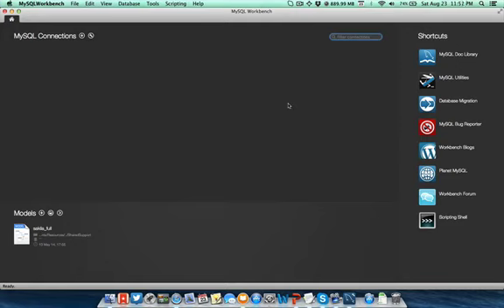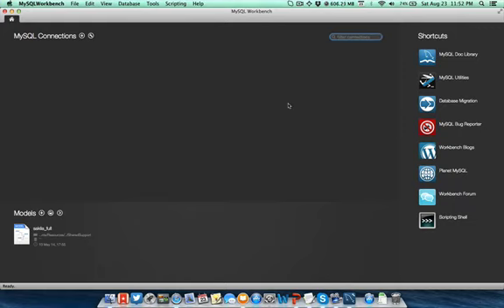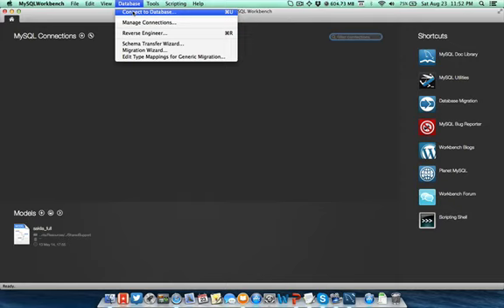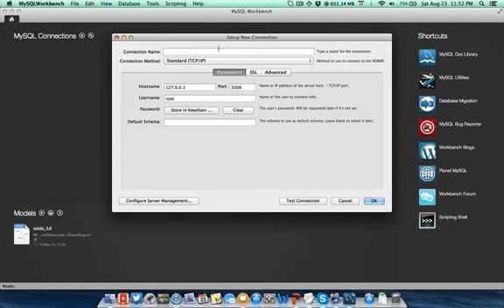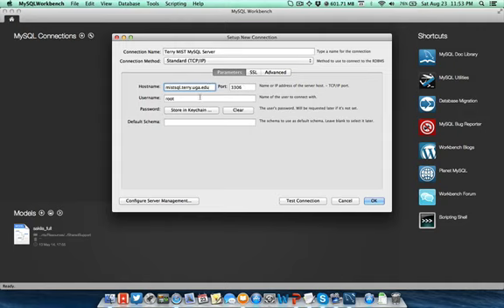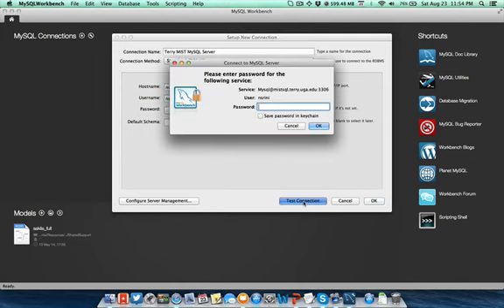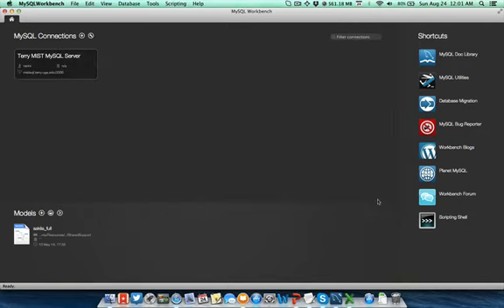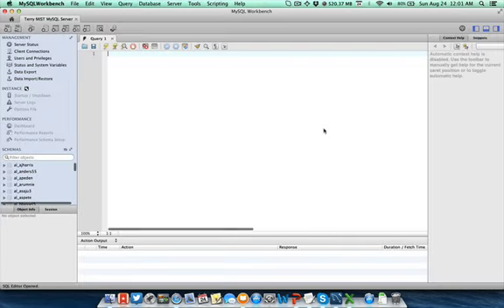Connect to Terry MySQL server